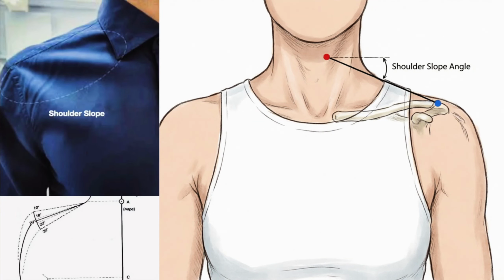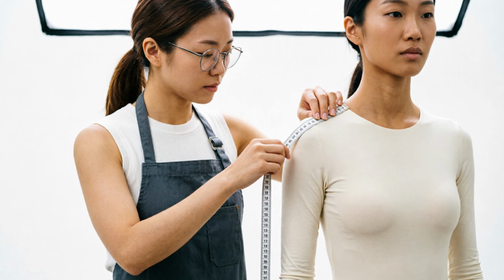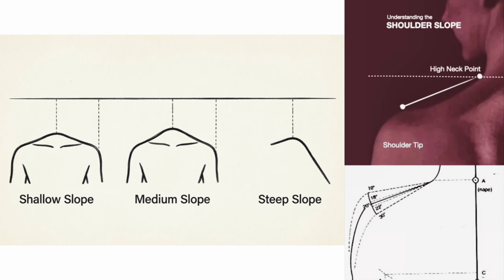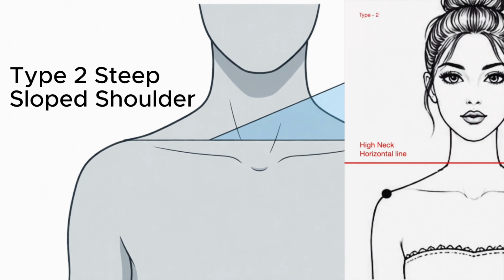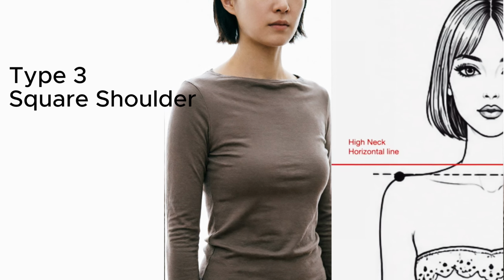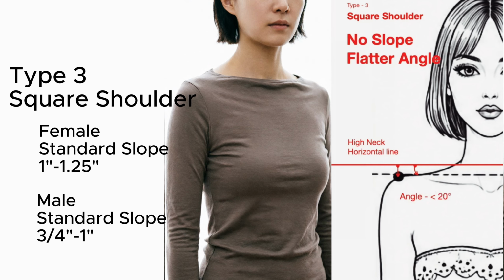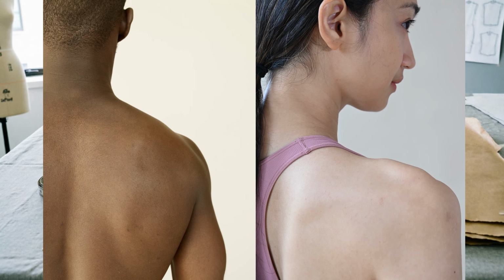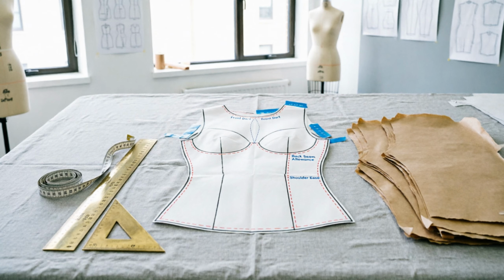Explaining Shoulder Slope in Pattern Making | Perfect Drafting Tips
Shoulder slope is one of the most important elements in pattern making and garment fitting. In this tutorial, you'll learn what shoulder slope is, why it affects garment fit, and how to identify and draft the correct shoulder slope in your patterns.

Whether you're a beginner fashion designer, sewing student, or professional pattern maker, understanding shoulder slope will help you create better-fitting garments and avoid common fitting problems such as neck gaping, shoulder drag lines, and poor garment balance.

In this video, you'll learn:
✔ What shoulder slope is
✔ Types of shoulder slopes
✔ How shoulder slope affects garment fit
✔ Common shoulder fitting issues
✔ Pattern making tips for accurate shoulder drafting